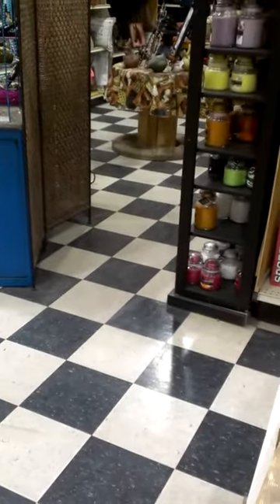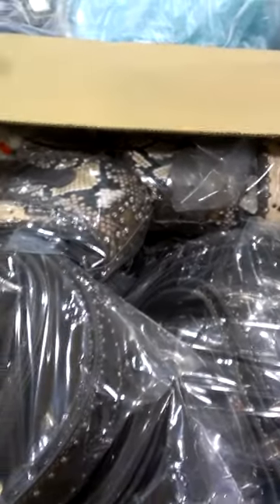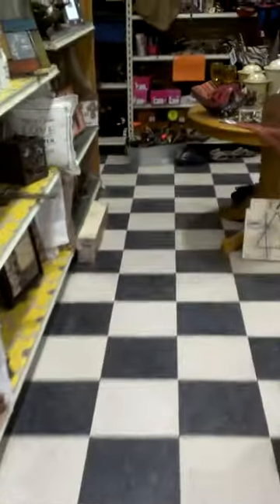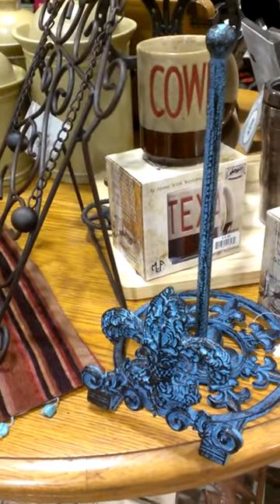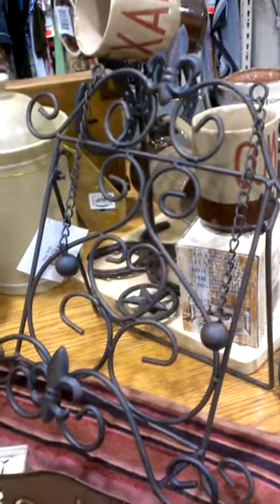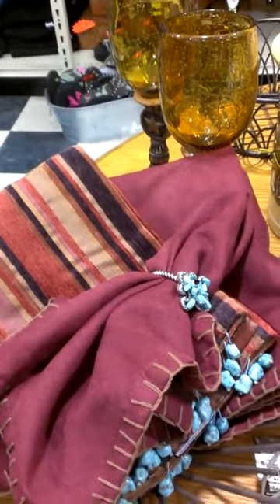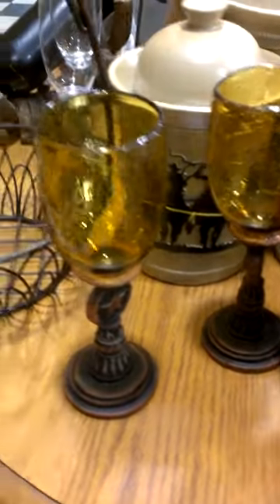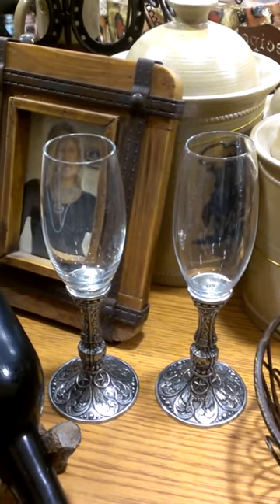Fun Stuff For The Home and YOU - Delivery 2/1/13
A quick peek at new items, including belts and home decor